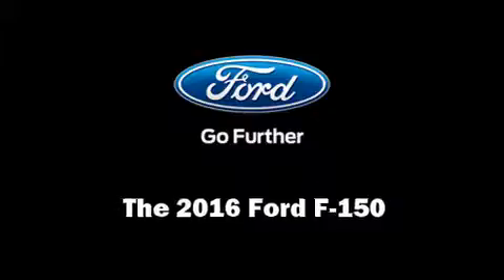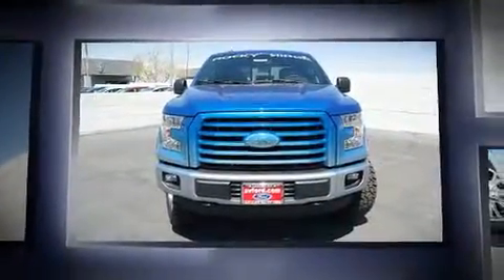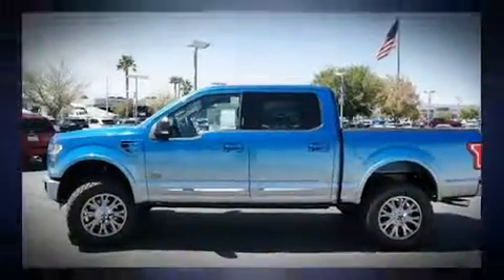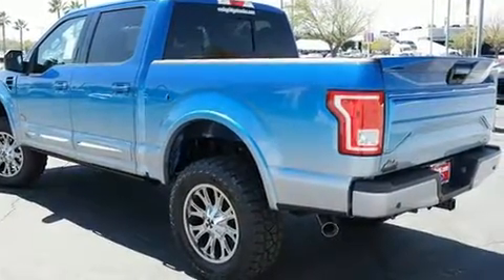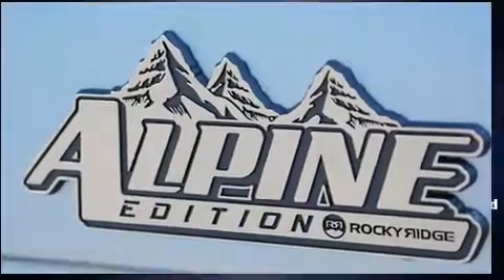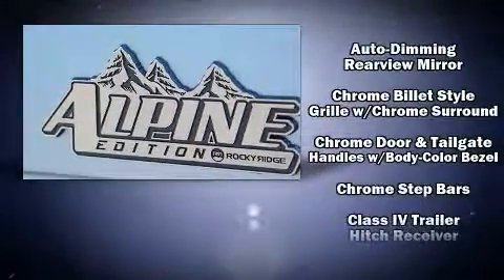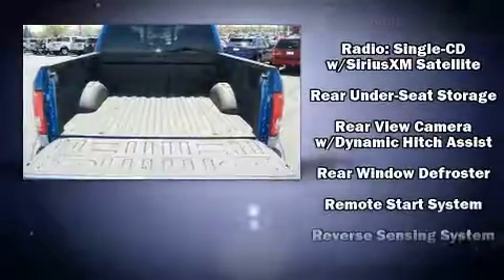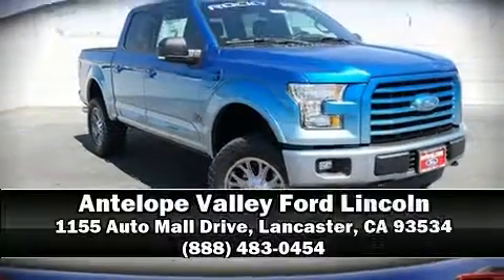2016 Ford F-150 XLT in Lancaster, CA 93534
Step into the 2016 Ford F-150. A wealth of standard features means that you no longer have to sacrifice. Like power windows, mirrors, and seats, front and rear reading lights, 1-touch window functionality, adjustable headrests in all seating positions, an automatic dimming rear-view mirror, an outside temperature display, remote keyless entry, and cruise control. Power adjustable pedals allow the driver to optimize his or her driving position, enhancing visibility, comfort and safety. You and your passengers will enjoy the stereo system, which includes a CD player with MP3 capability, steering wheel mounted audio controls, and 7 speakers, providing excellent sound throughout the cabin. Passengers are protected by various safety and security features, including: head curtain airbags, front SIDE impact airbags, traction control, brake assist, a panic alarm, and 4 wheel disc brakes with ABS. With electronic stability control supplementing mechanical systems, you'll maintain precise command of the roadway. Our sales reps are knowledgeable and professional. They'll work with you to find the right vehicle at a price you can afford. Come on in and take a test drive!